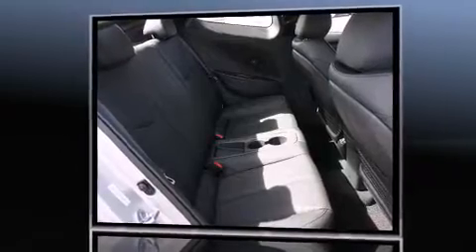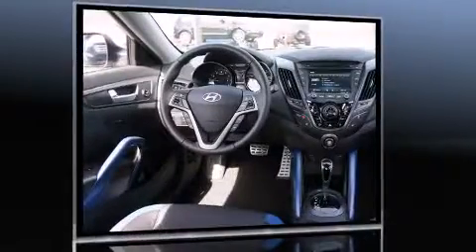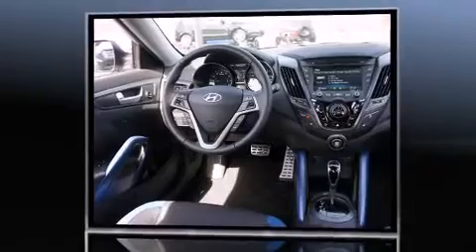2013 Hyundai Veloster Turbo w/Blue in Lawrence, KS 66046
Turbocharger technology provides forced air induction, enhancing performance while preserving fuel economy. Top features include power windows, leather upholstery, heated seats, front fog lights, tilt and telescoping steering wheel, remote keyless entry, an overhead console, and cruise control. Hyundai also prioritized safety and security by including: dual front impact airbags with occupant sensing airbag, front SIDE impact airbags, traction control, a panic alarm, and 4 wheel disc brakes with ABS. Electronic stability control ensures solid grip atop the road surface, no matter how challenging the driving conditions. We'd love to show you this vehicle in person.